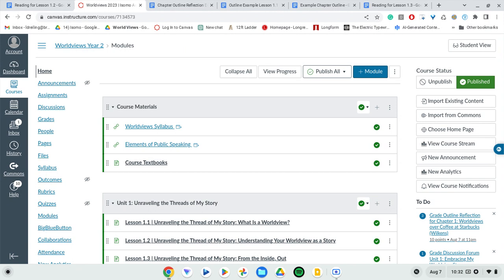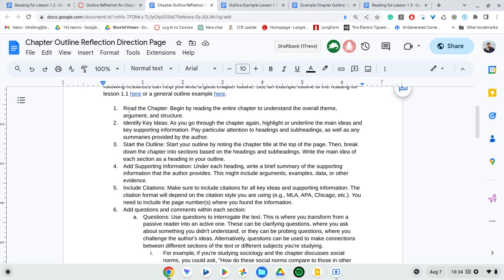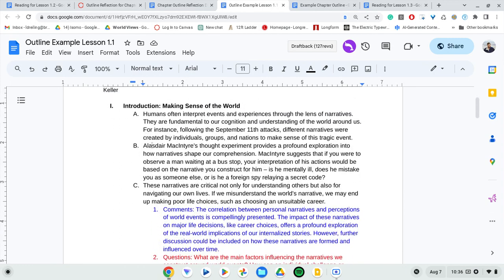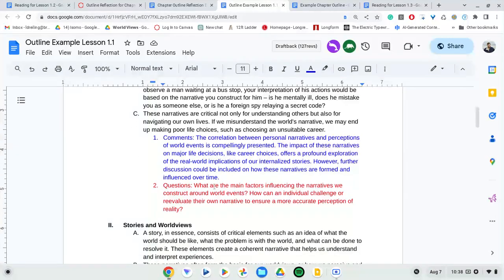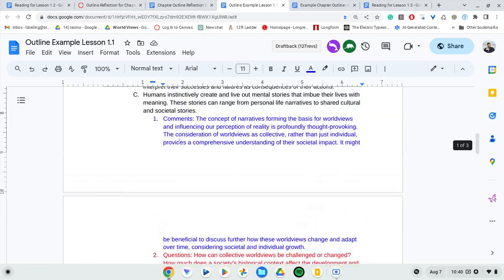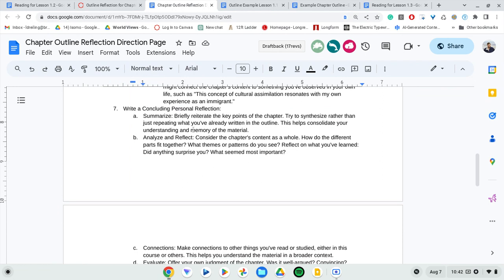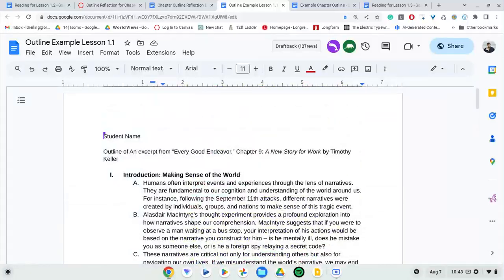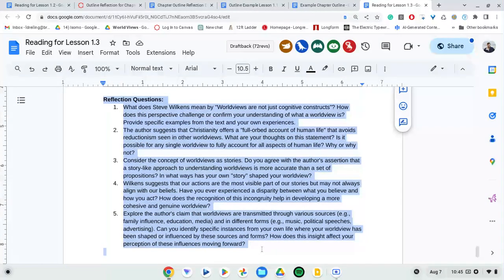How to Create a Chapter Outline/Reflection